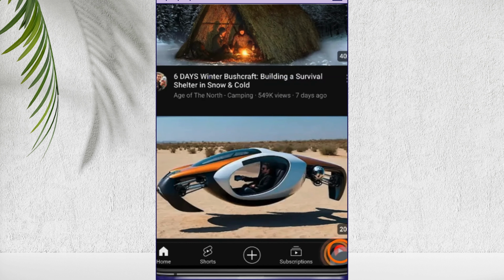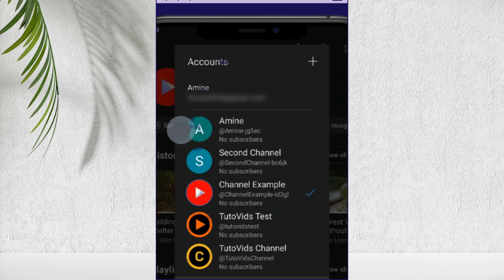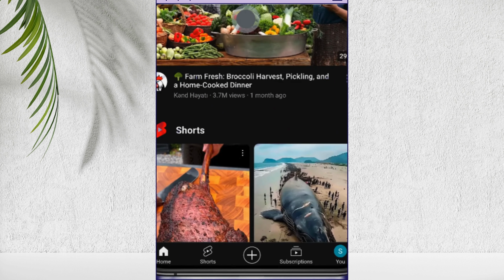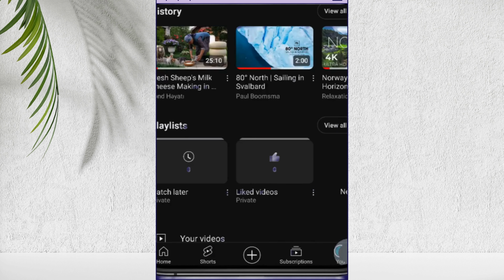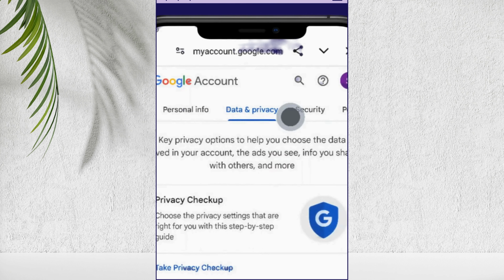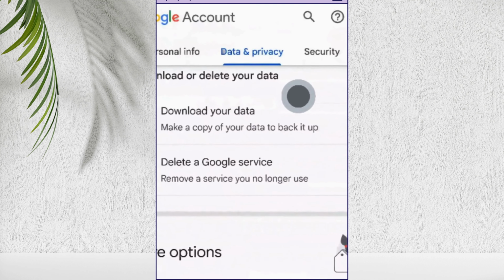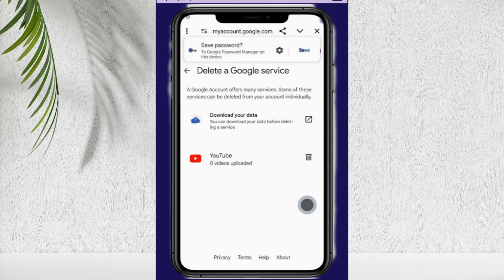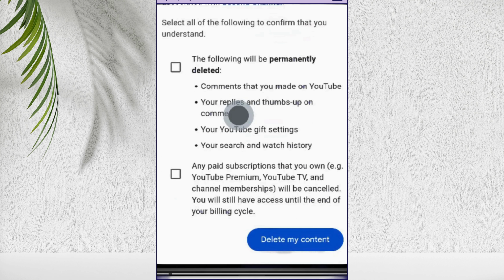How to Delete Youtube Channel | Delete Channel on Youtube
Welcome to ATeck. In this video, i will discuss that how to delete YouTube channel permanently on phone. How to delete YouTube channel permanently on phone? Learn how to easily delete a YouTube channel using Android phone or iPhone.

Looking for how to delete your YouTube channel on phone? Well, you're in luck! In this quick and easy step-by-step tutorial, we'll show you exactly how to permanently delete your youtube channel on mobile without deleting google account.

Keep in mind that deleting your YouTube channel will permanently delete the YouTube data associated with it.

How to delete youtube channel on phone
How to delete youtube videos
How to delete your youtube channel
How to delete youtube account on iphone
Delete youtube channel on phone
How to delete youtube channel permanently on phone
How to block youtube channels.